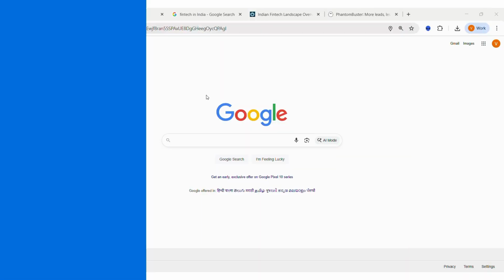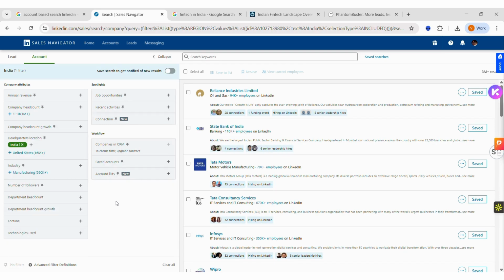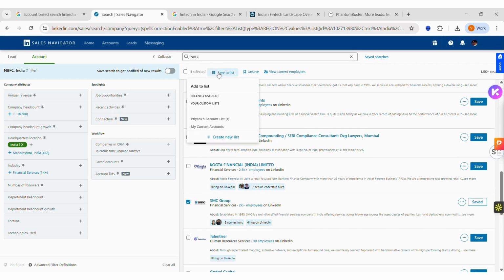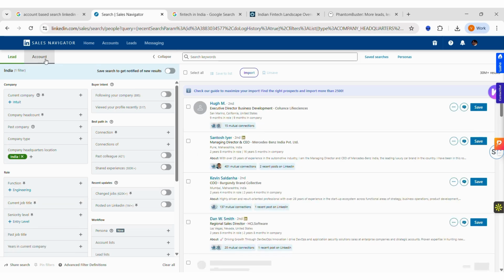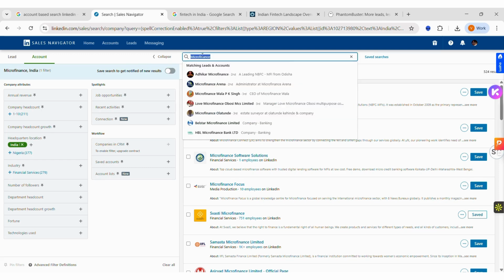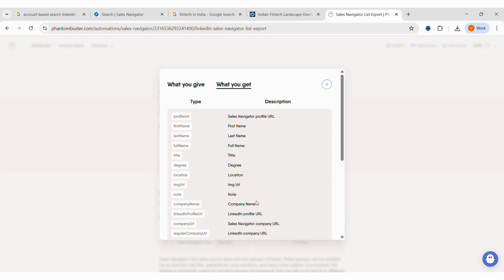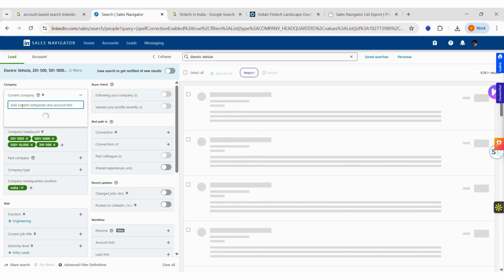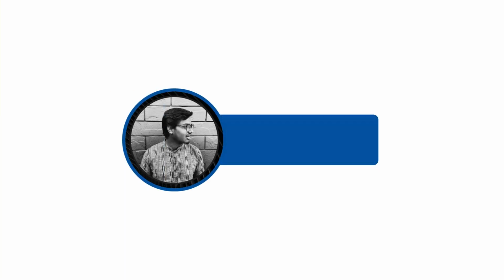Account Filters On LinkedIn Sales Navigator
If you’re into B2B prospecting, you already know the importance of targeting the right companies before reaching out to decision makers. That’s exactly what account-based search helps you do.

Instead of looking for people directly, you start by identifying companies that fit your ICP → then drill down to find the right decision makers.

Here’s a quick snapshot of the approach:

Steps:
1️⃣ Go to Account Search on LinkedIn Sales Navigator
2️⃣ Use keywords (e.g., NBFC, Microfinance, EV, Payment Aggregator) in company search
3️⃣ Narrow results using filters → geography, industry, headcount
4️⃣ Save relevant companies into an account list
5️⃣ Switch to Lead Search, apply your account list filter, and find decision-makers

Here’s how it works with industry use cases:

🔹 Financial Services → NBFCs, Microfinance Institutions, Payment Aggregators
🔹 Auto Manufacturing → EV Manufacturers, 2W (two-wheeler), 4W (four-wheeler) OEMs
🔹 Insurance → Traditional insurers, Brokers, InsurTech startups
🔹 Logistics & Supply Chain → 3PLs, Warehousing Providers, Freight Forwarders
🔹 EdTech → LMS providers, Corporate Training firms, Placement-focused institutes
🔹 Healthcare & Pharma → Hospitals, Diagnostic Chains, Pharma Manufacturers
🔹 E-commerce & D2C → Consumer brands, Online-first retailers, Marketplaces

Basically anywhere you have a defined ICP, account-based search lets you build a laser-focused company list → and then engage the right people at those companies.

This means: higher reply rates, better personalization, and more meaningful conversations.

💬 Drop your questions in the comments—I'll cover them in future videos!